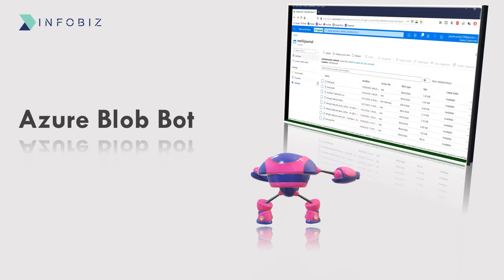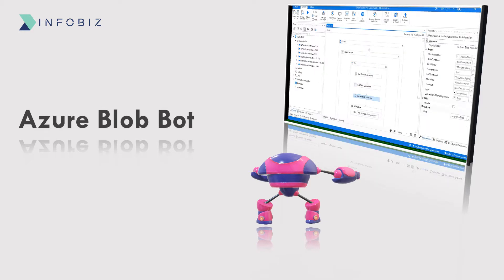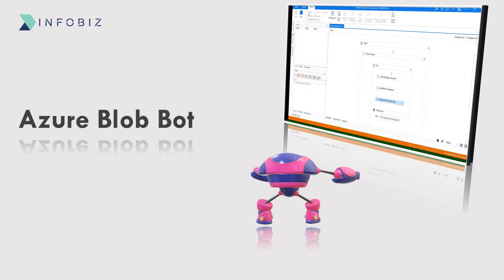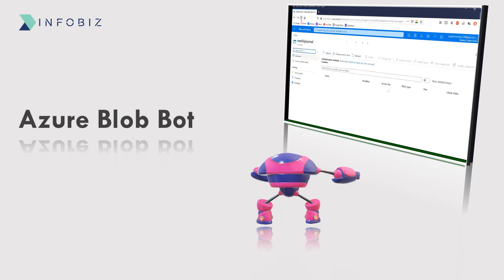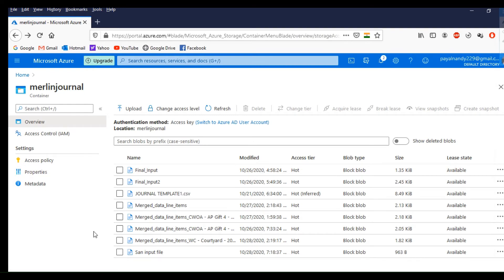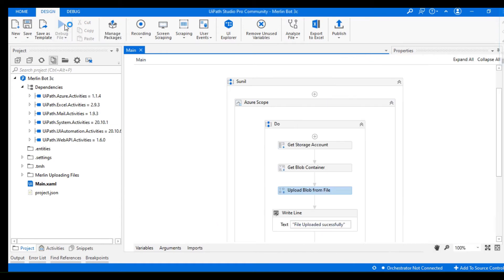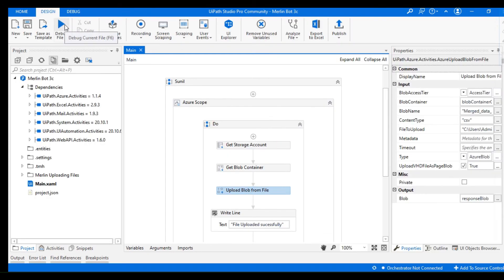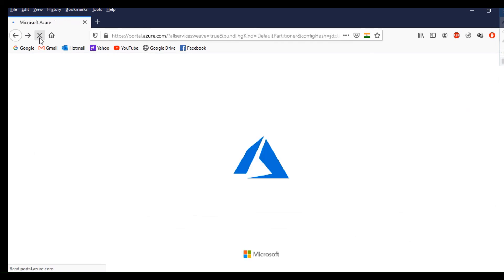Azure blob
In this demonstration, we will update files from a local folder to Azure Blob. Using the UiPath, the BOT can update the file very quickly. Lastly, you can see that the file is already updated in the Microsoft Azure- Merlin journal.